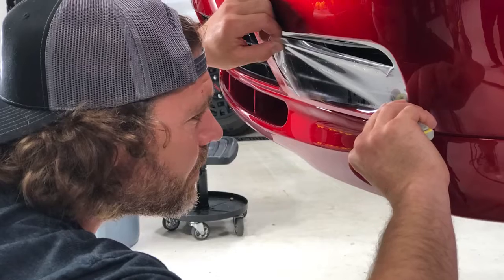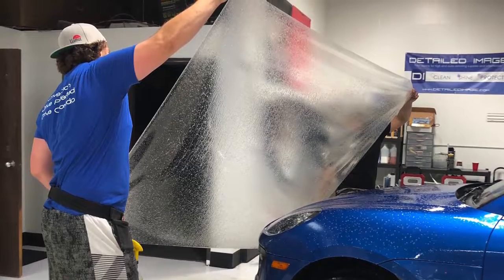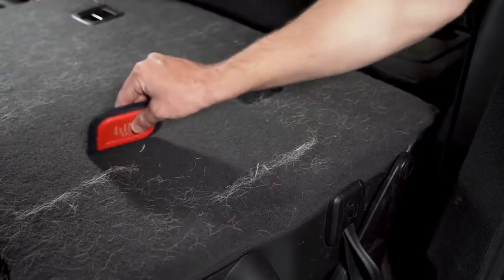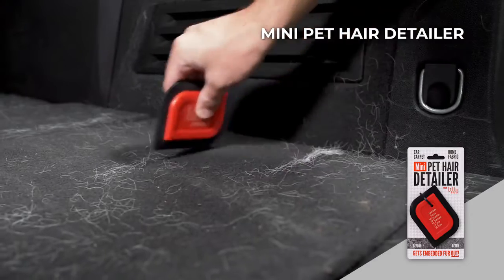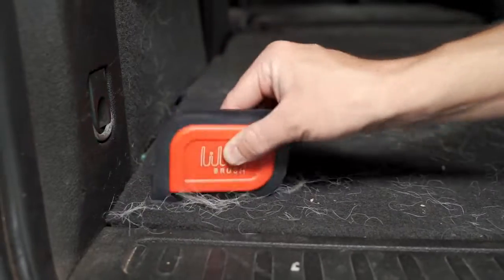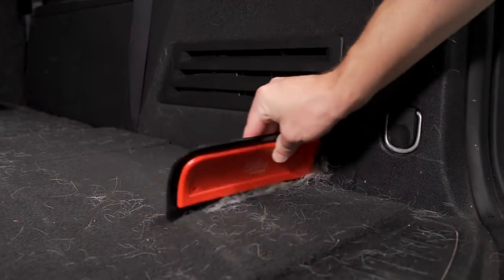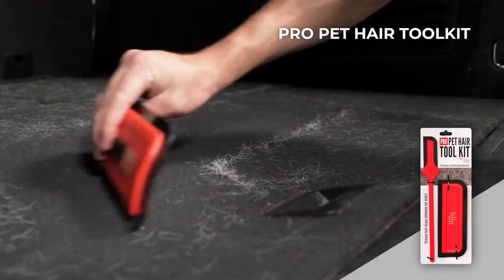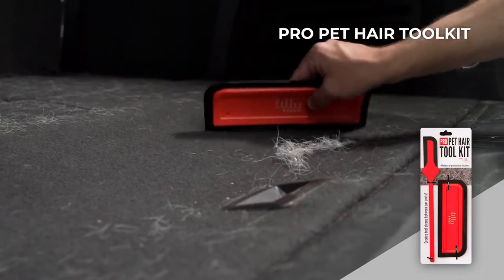Why Professional Detailers use Lilly Brush Detailer Spotlight — Colorado Detail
Detailer Spotlight! In this video, Colorado Detail talks about why they use Lilly Brush for their detailing needs.

The featured tools in this video are the Mini Pet Hair Detailer and the Pro Pet Hair Toolkit. The Mini Pet Hair Detailer is a quick and effective way to remove the stubborn pet hair from your car. Our Pro Pet Hair Toolkit, is made of the same reusable and easy clean blade as our best selling Mini Pet Hair Detailer, but is larger for bigger jobs and comes with the crevice tool for hard to reach spots. These tools won’t damage fabric, leather, chrome, plastic, carpet, or headliner. It has everything you need to remove the pet hair that’s trapped in the interior of your car! You will be left speechless!

Tool in video: Mini Pet Hair Detailer; Pro Pet Hair Toolkit